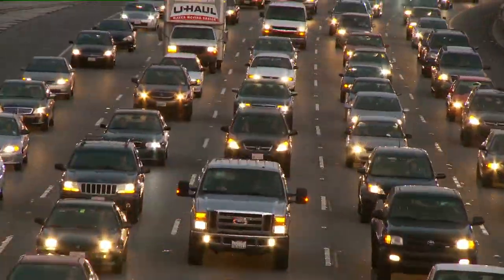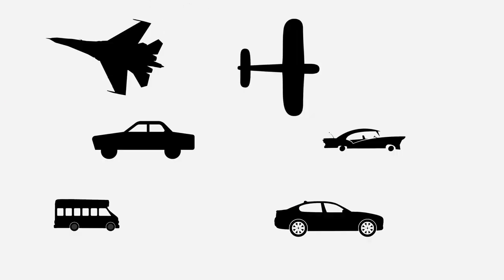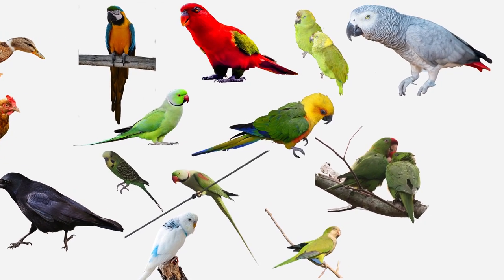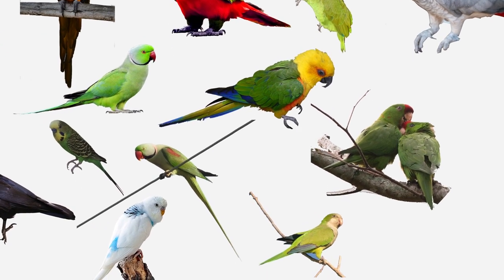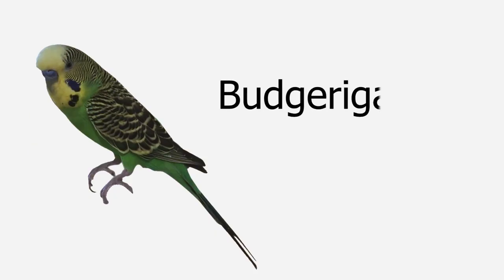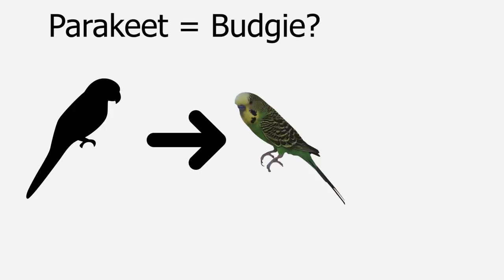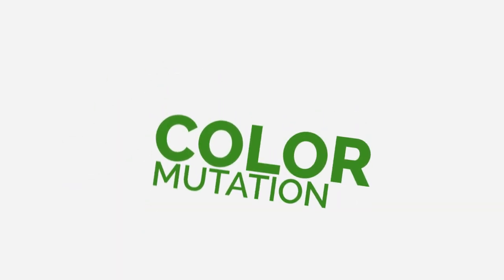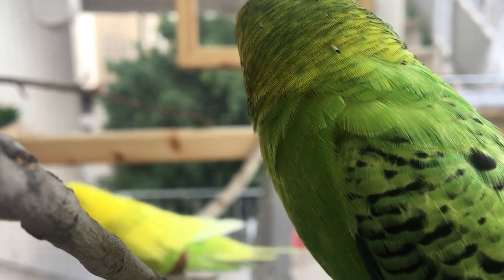Color Mutation VS Variety Mutation in Budgies What's the difference?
What is the difference between Color Mutation and Variety Mutation in Budgies?